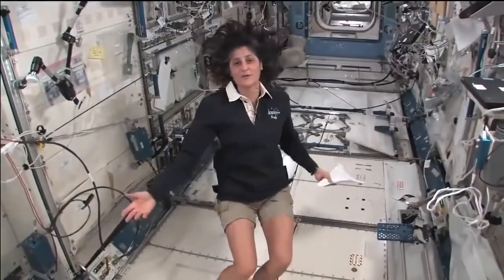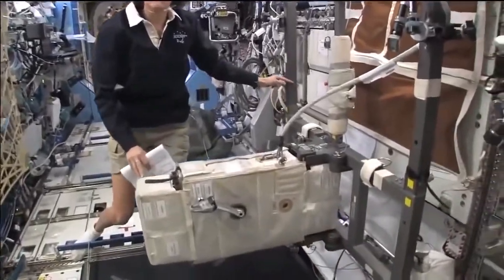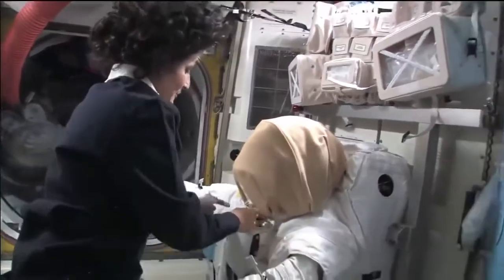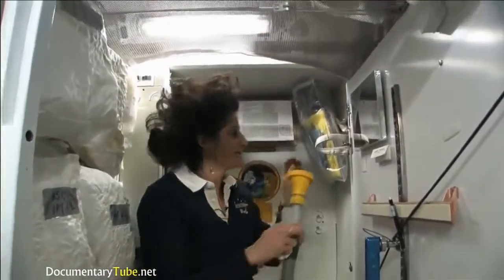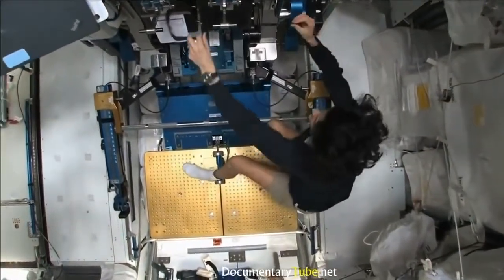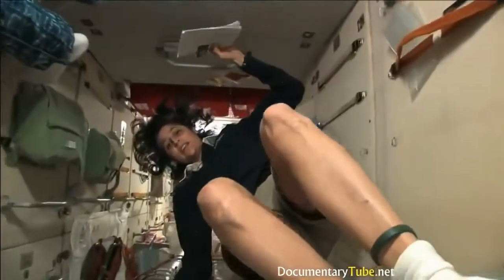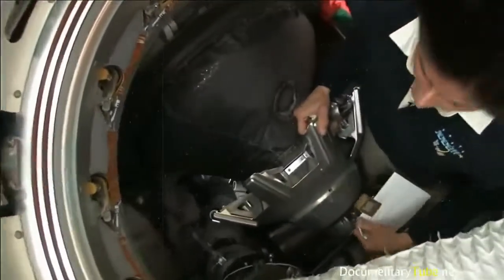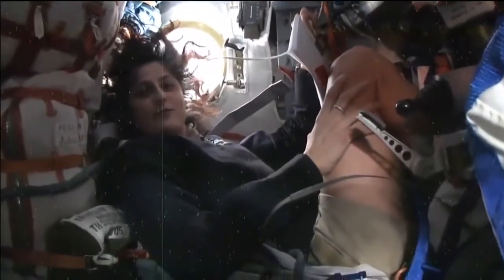astro sunita william share her experience from iss(space station tour)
space universe